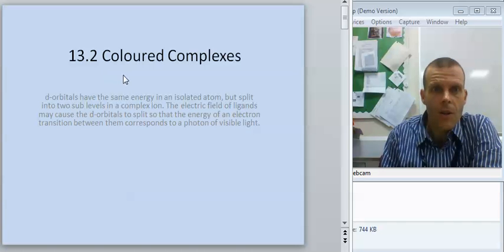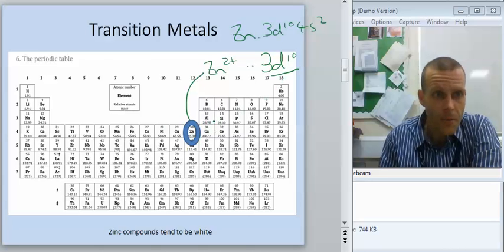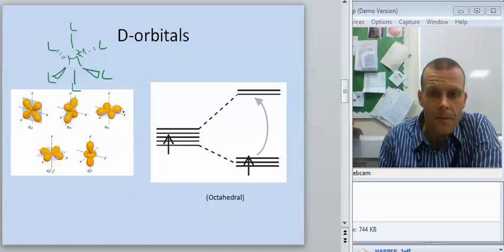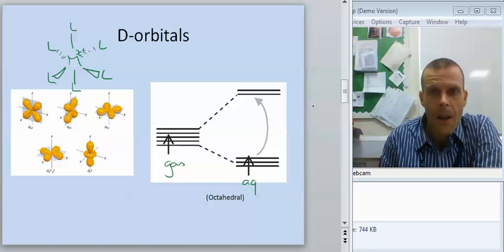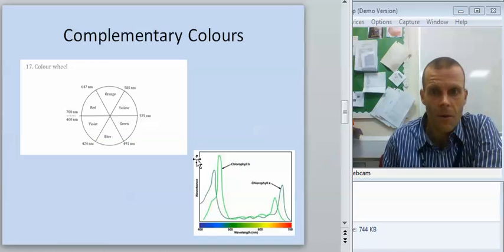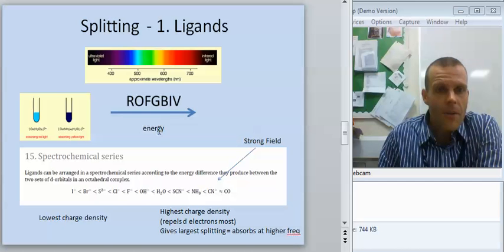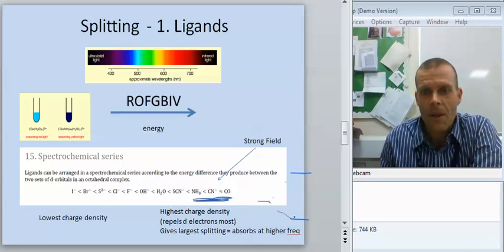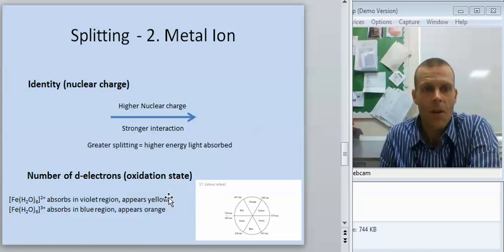13.2 Coloured Complexes